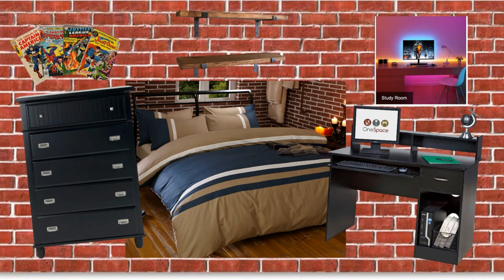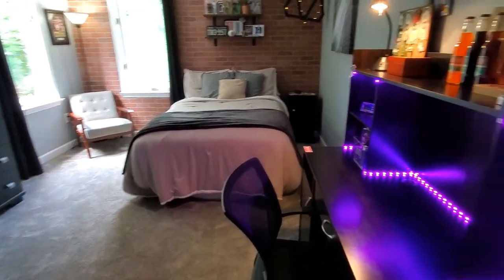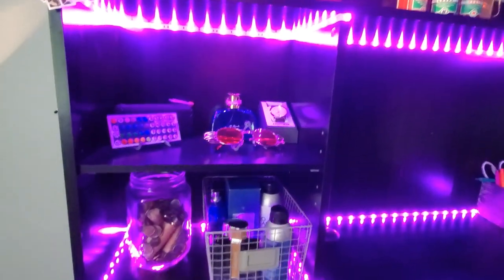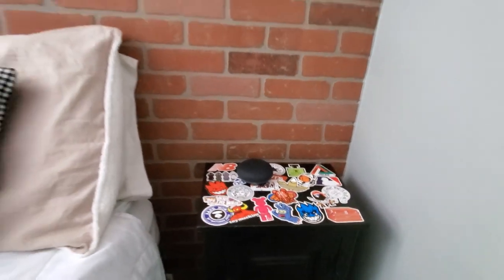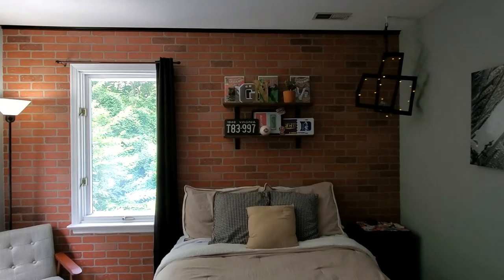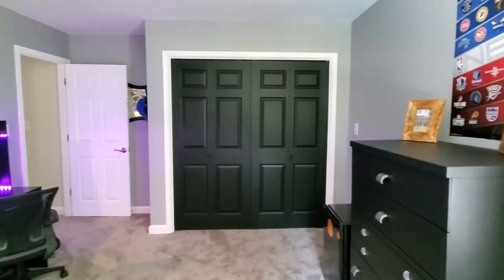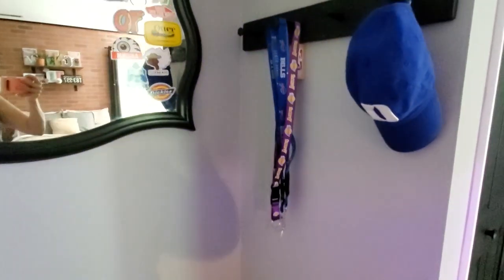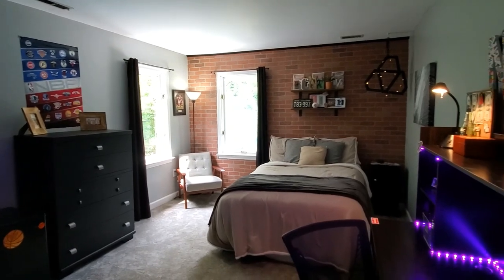Teen Boys Bedroom Makeover/ The Big Reveal / Room of the Month Makeover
Today is the big day!! I am sharing the reveal of my teen boys bedroom makeover! I am taking part in the Room of the Month Makeover hosted by Heidi Sonboul Home.